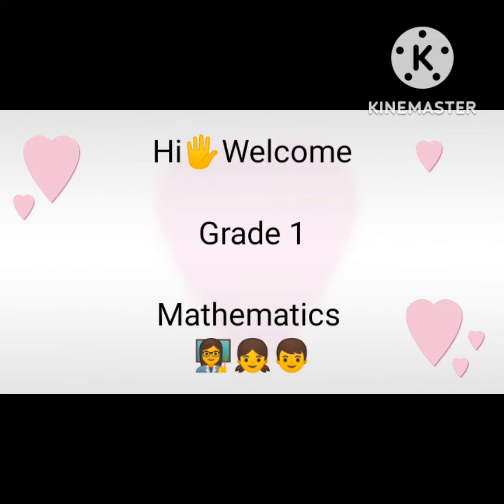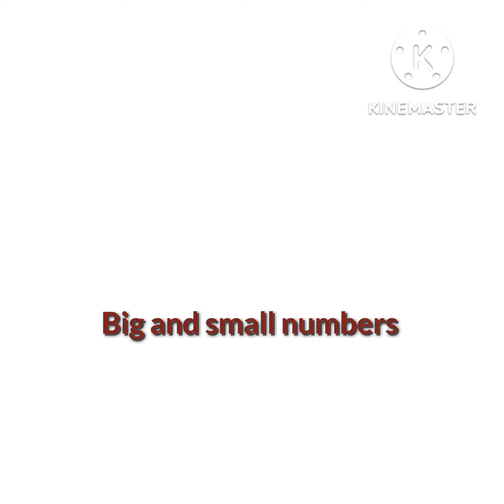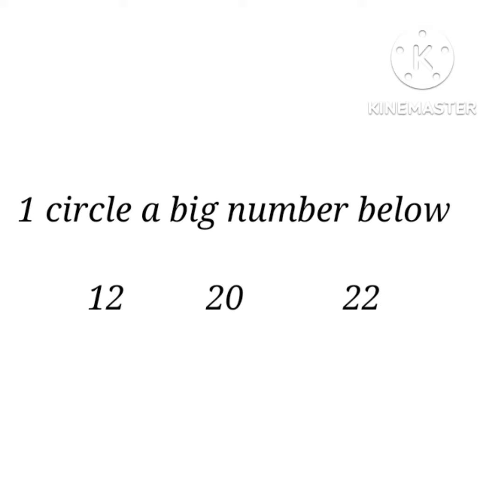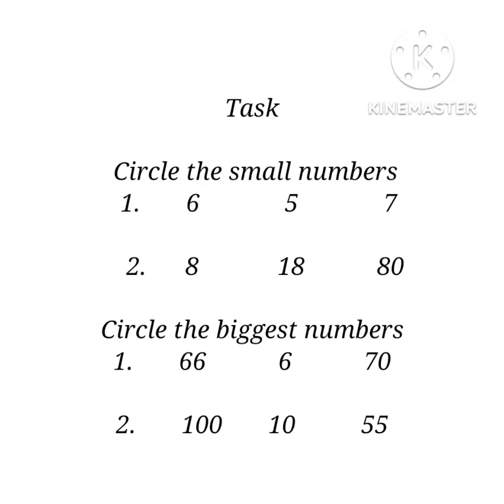Big and small numbers exercise